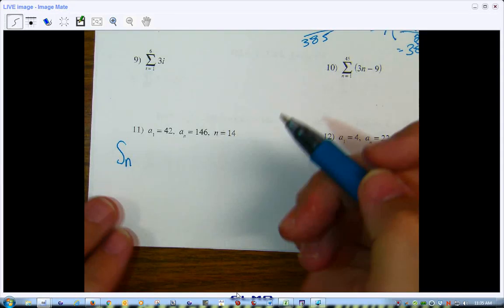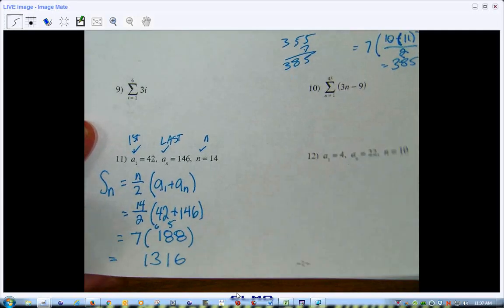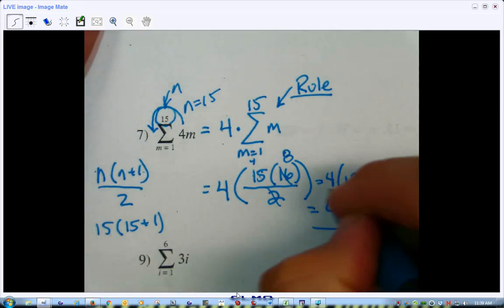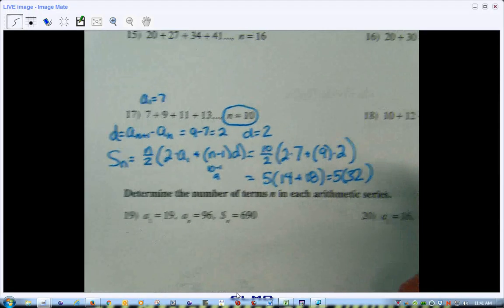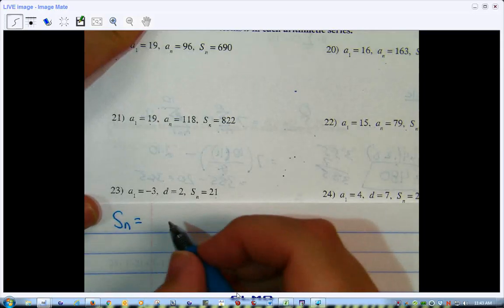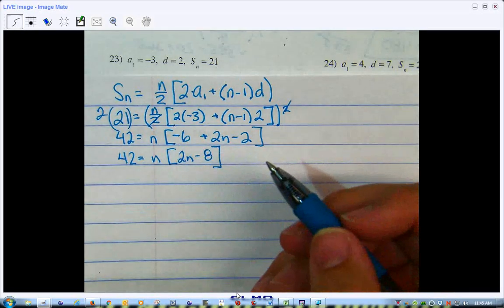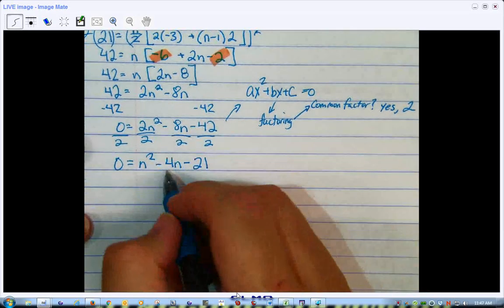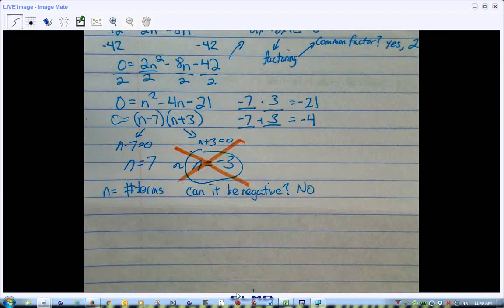arithmetic series ex1